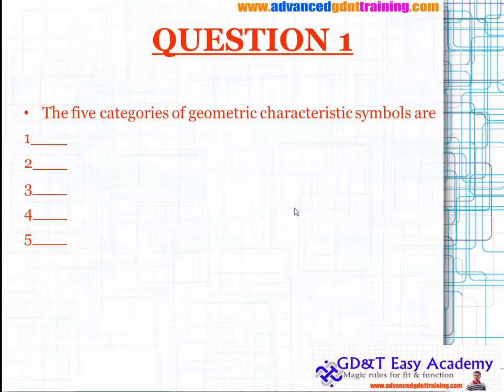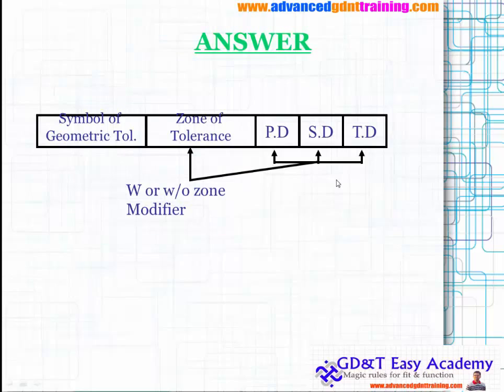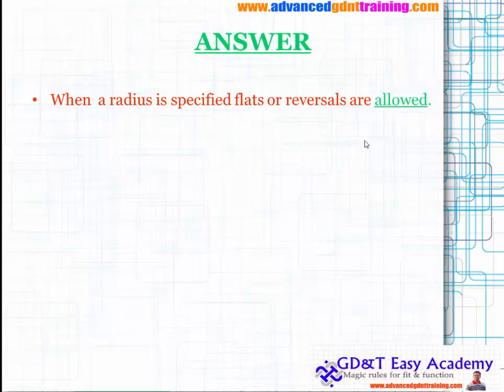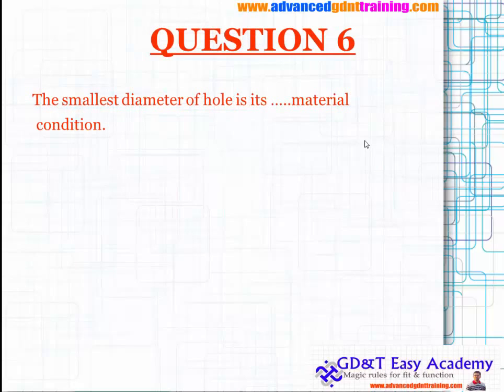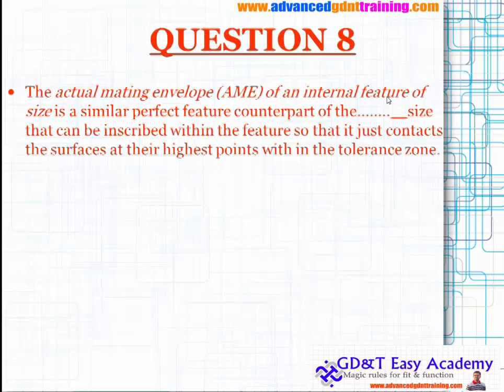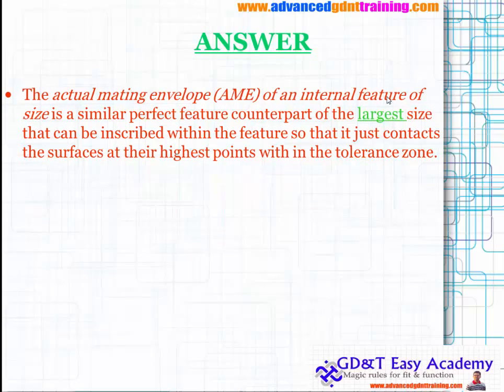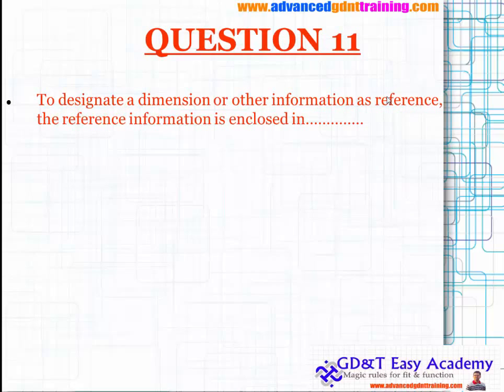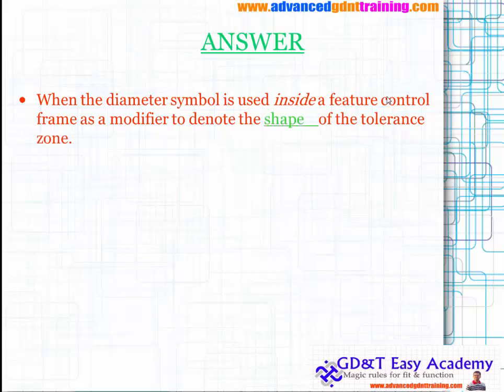ASME/ ISO GD&T Tutorial/ Training on Questions and Answers